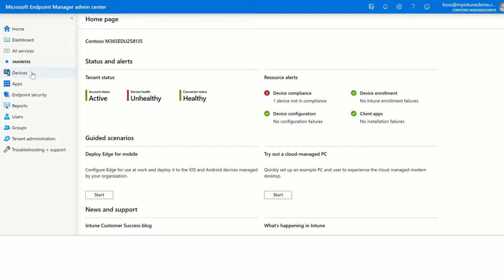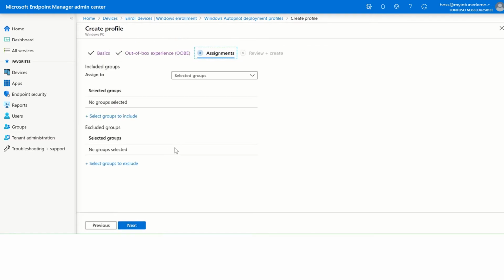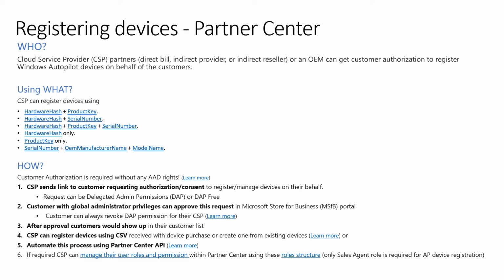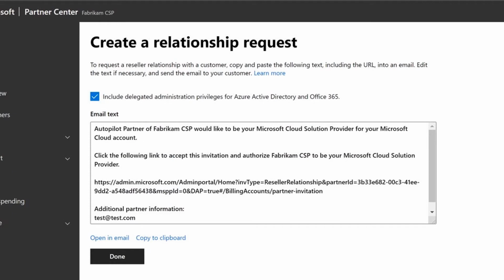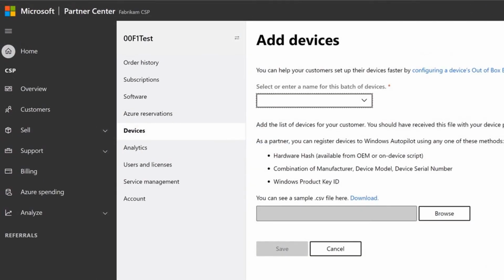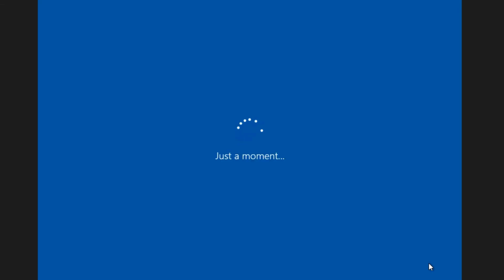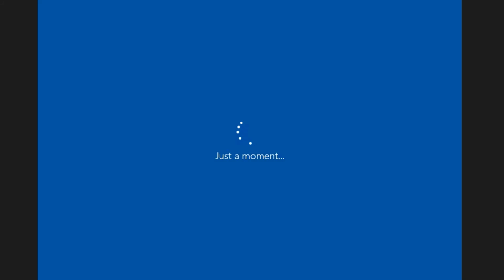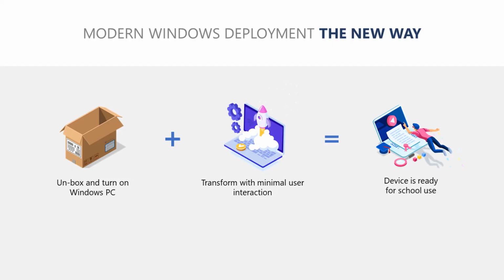Understanding Autopilot for EDU Partners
Education customers can add Autopilot devices in the Microsoft Endpoint Manager admin center using the device's HH - hardware hash. Partners can register customer devices in Partner Center using HH, TUPLE, or PKID. See both the customer and partner experience in this demonstration.